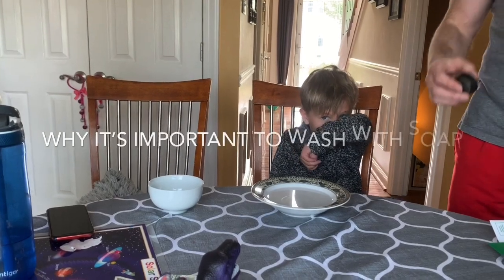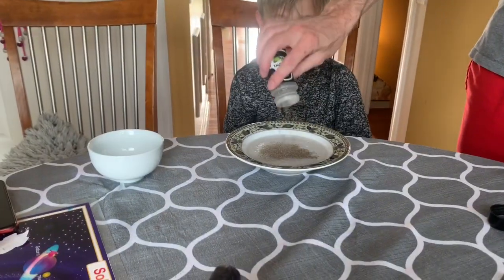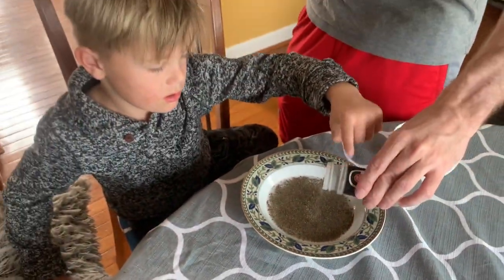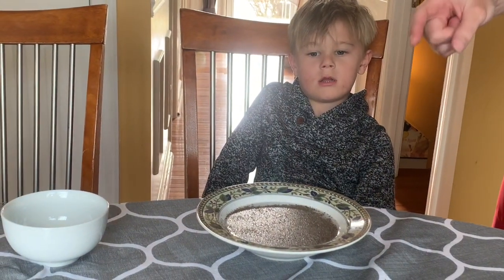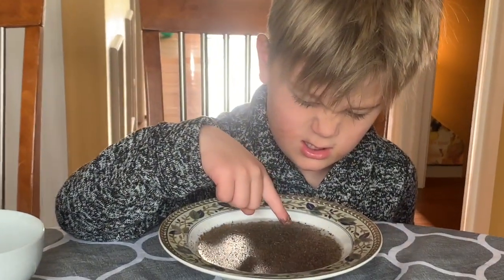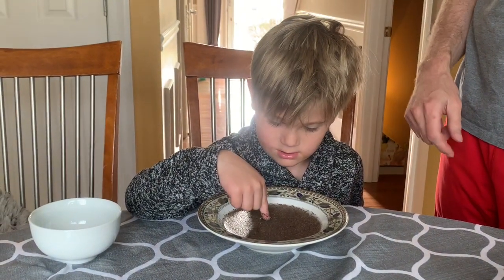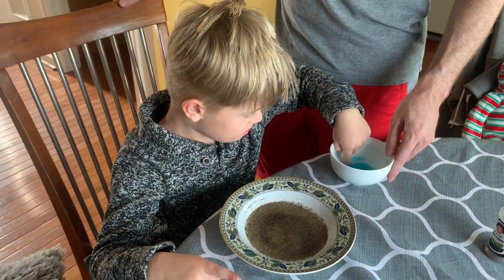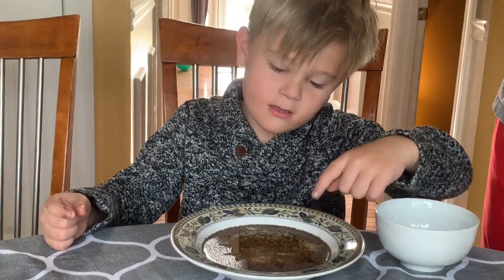Teaching kids Why Using Soap Is So Important. Pepper and water germ experiment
Why it’s so important to use soap. Kids science experiment. Stay safe during the coronavirus
Follow us in Instagram: CamdensPlayhouseYT